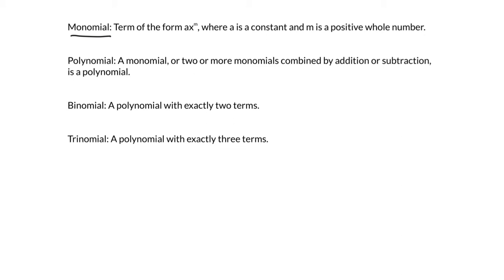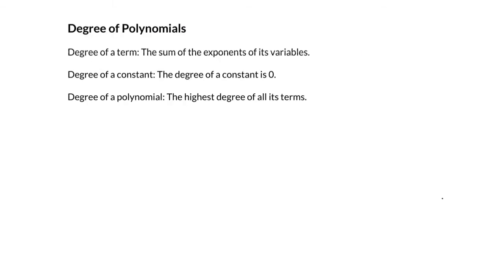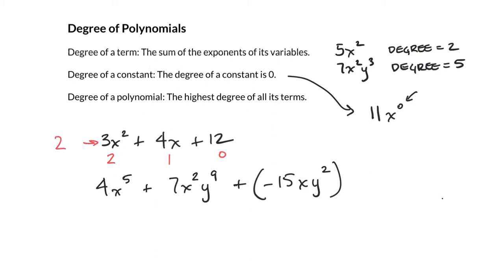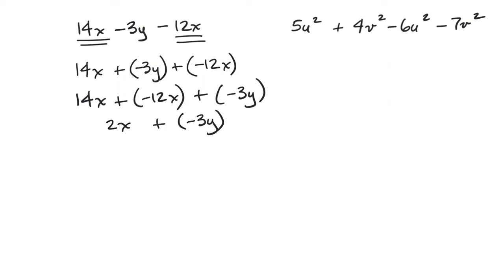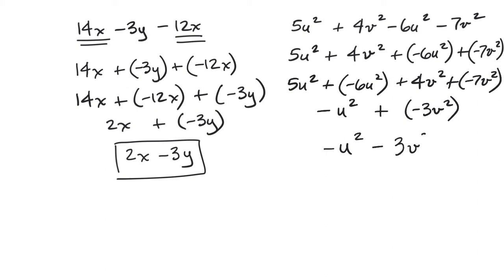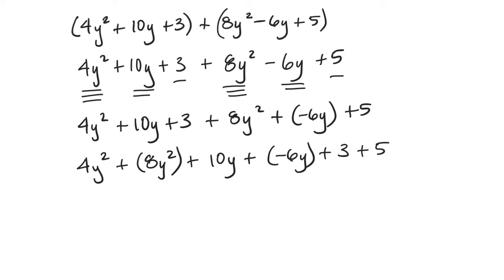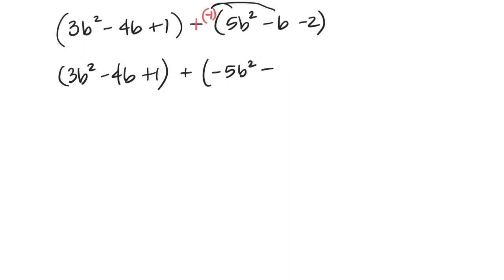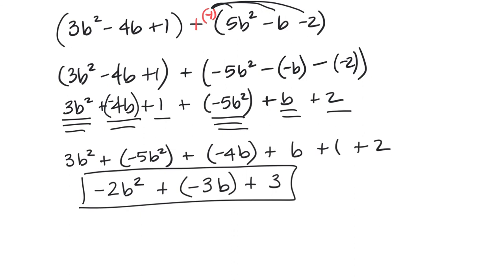06 01 Add & Subtract Polynomials